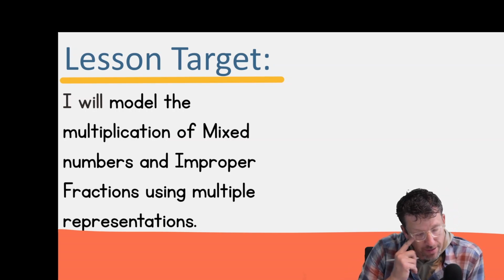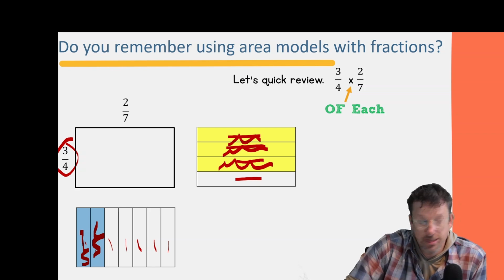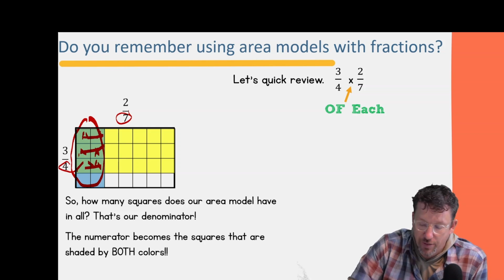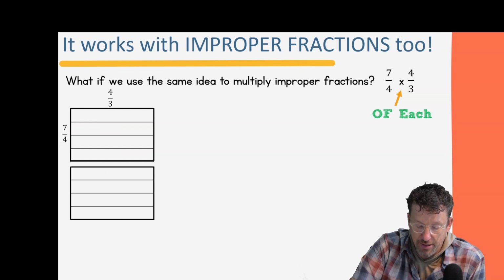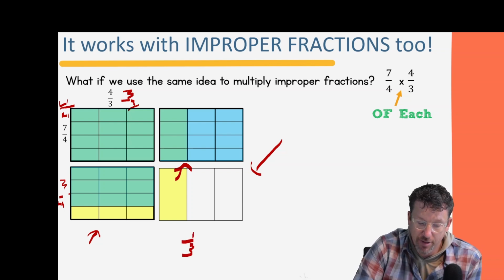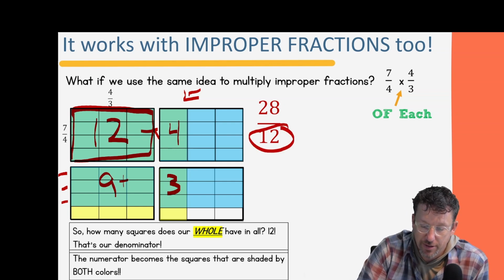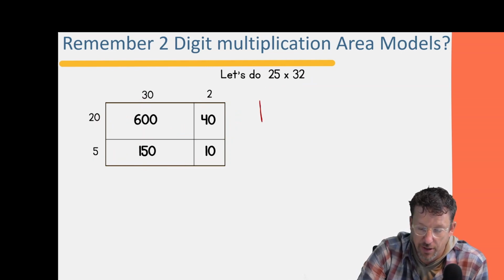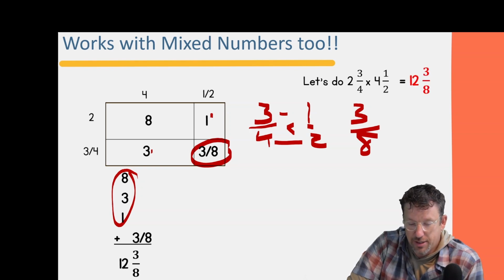Modeling Multiplying Mixed Numbers and Improper Fractions- Math with TallTal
Welcome to Modeling Multiplying Mixed Numbers and Improper Fractions- Math with TallTal

Multiply mixed numbers and improper fractions that include denominators of 12 or less. Answers are expressed in simplest form.*

Lesson Target:
I will model the multiplication of Mixed numbers and Improper Fractions using multiple representations.

Virginia Standards of Learning (SOL) = 6.CE.1a
Common Core State Standards (CCSS) = CCSS’s = 5.NF.B.4.a, 5.NF.B.4.b,